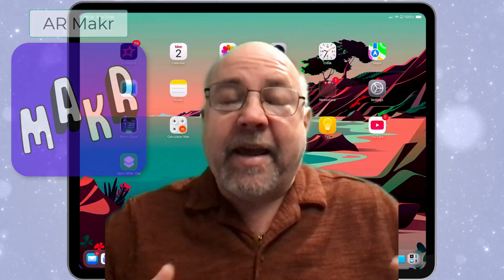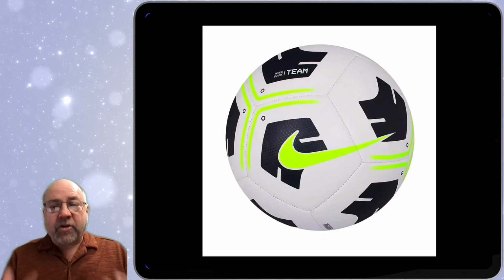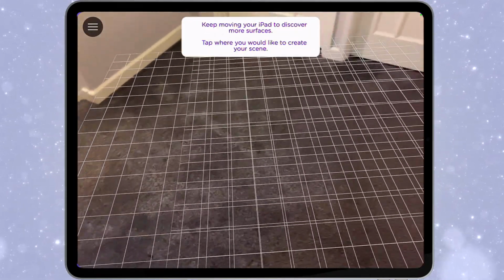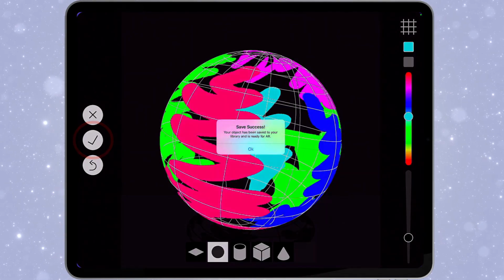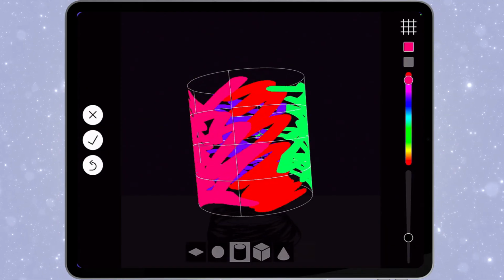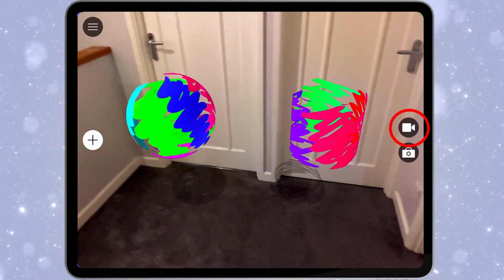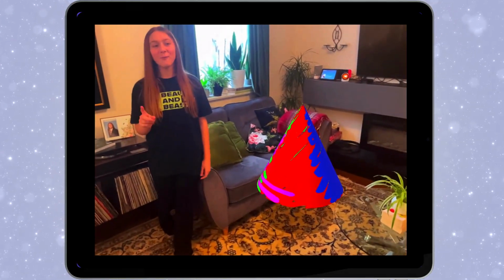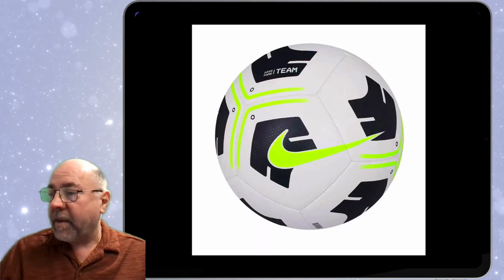Year 2 Maths: 3D Shapes & Properties using Augmented Reality using AR Makr app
Are you looking for a way to make Maths more magical? ✨ Say goodbye to standard worksheets and hello to Augmented Reality!

In this video, I walk you through a complete Year 2 (KS1) lesson plan that teaches children the properties of 3D shapes using the AR Makr app on iPad. This lesson combines physical resources with digital creativity, turning your students into "Shape Hunters" and TV presenters!

👇 In this video, you will learn:
0:00 - Introduction: Using physical props to teach Face, Edge, and Vertex.
1:53 - How to set up AR Makr and scan your classroom floor.
2:30 - The "Paintbrush" Method: Letting students design their own Cube, Sphere, Cone, and Cylinder.
3:45 - Placing the virtual shapes into the real world.
5:10 - The Activity: How students work in pairs to record mixed-reality videos explaining the shape properties.

📱 App Used:
AR Makr (Free on iOS)

🎓 Learning Focus:
Identifying 3D Shapes (Sphere, Cone, Cube, Cylinder).
Counting properties: Faces, Edges, and Vertices.
Speaking and listening skills through video recording.

This lesson is perfect for getting children out of their seats and interacting with Maths in a whole new way.

Bring 3D Shapes to LIFE! 🧊 The Ultimate AR Maths Lesson
Don't Use Worksheets! Teach 3D Shapes with iPads Instead
The Most FUN Way to Teach 3D Shapes (Year 2 Maths)
Watch Students Step INSIDE Their Maths Lesson with AR Makr
How to Teach 3D Shapes with AR Makr | KS1 Maths Lesson
Year 2 Maths: 3D Shapes & Properties using Augmented Reality
AR Makr Tutorial for Teachers: A Complete 3D Shapes Lesson Plan
Using iPads in Primary Maths: 3D Shapes & AR Makr Guide
Turn Your Students into "Shape Hunters" with AR Makr 🕵️‍♂️
Interactive Maths: Creating a 3D Shape Museum on iPad
Faces, Edges & Vertices: A Hands-On AR Lesson Plan
Easy Tech Integration: 3D Shapes for 6-7 Year Olds